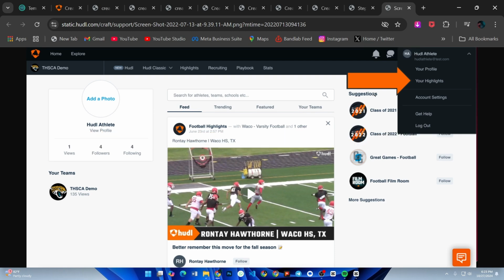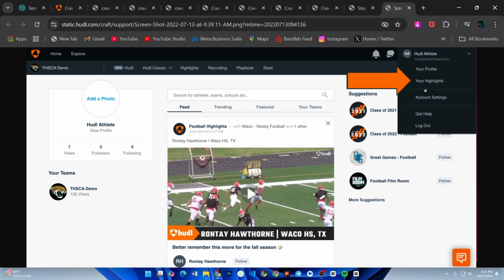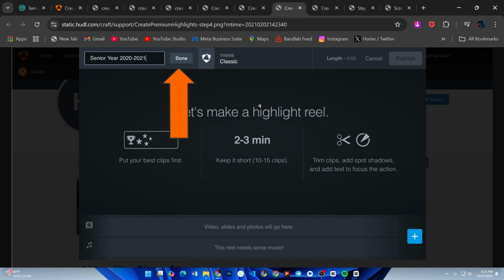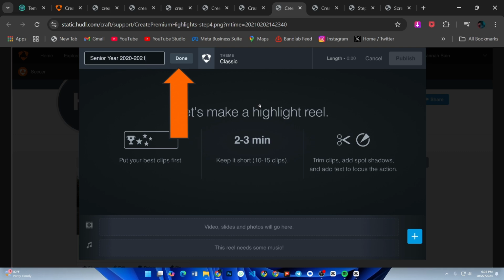How to Make a Highlight Video on Hudl | Quick Tutorial - 2025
How to Make a Highlight Video on Hudl

In this video, we’ll show you how to create a highlight video on Hudl, the leading platform for sports video analysis. Whether you’re a coach or an athlete, we’ll guide you through the process of compiling and editing your best moments, adding music, and sharing your highlight video with others.